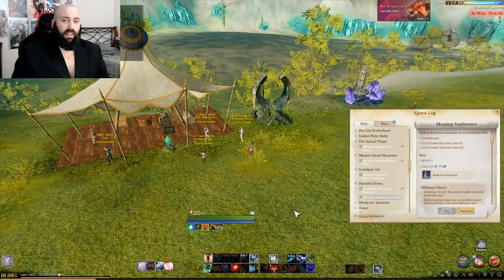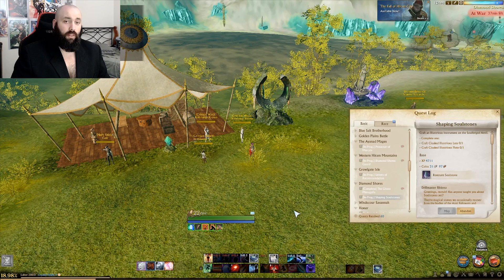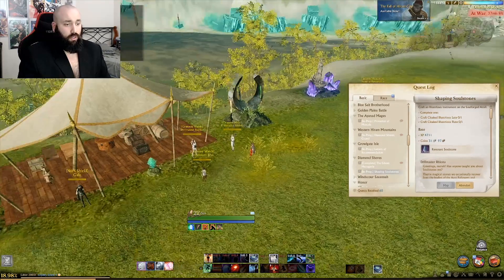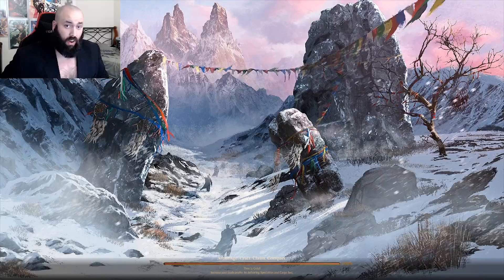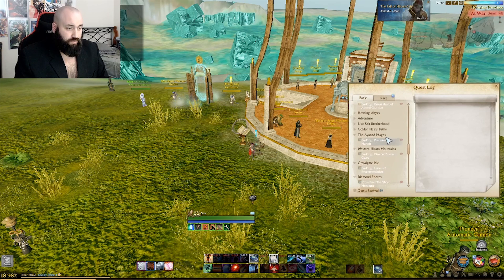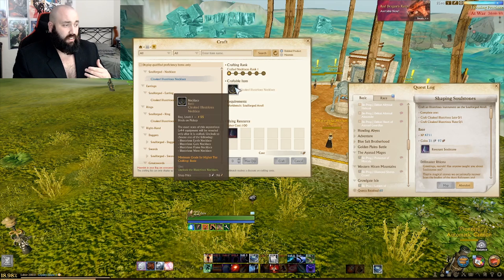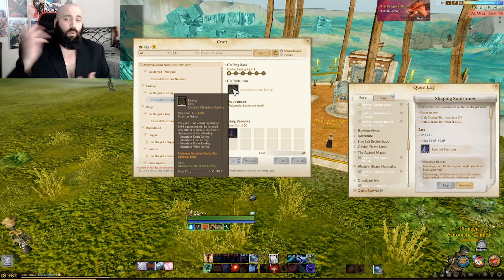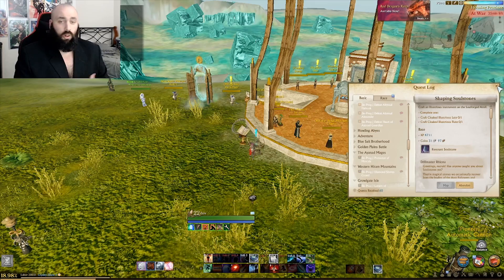ArcheAge Unchained: Three Free Accessories At 50-55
Quick Video covering how to get three free accessories as soon as you hit the 50-55 level range and replace those janky ones you had while leveling!